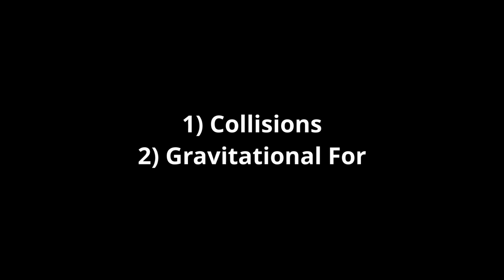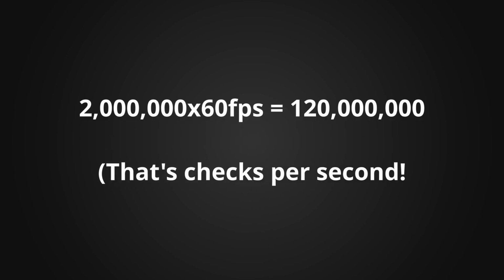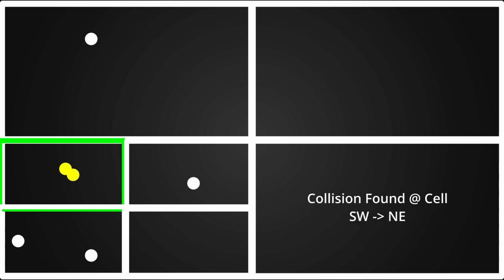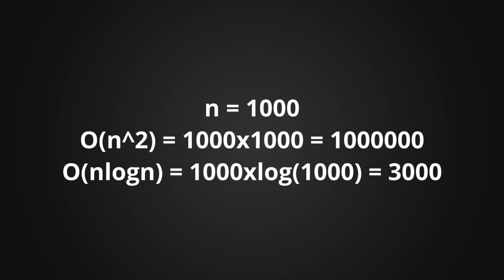Quad Trees And Their Application